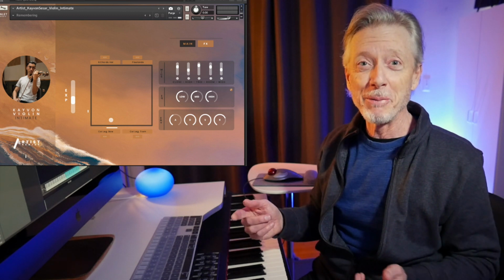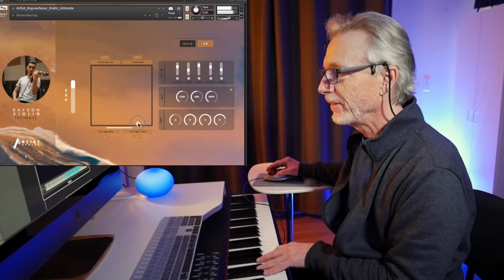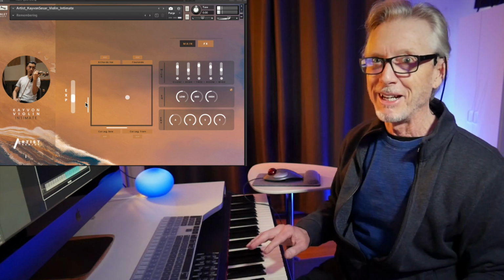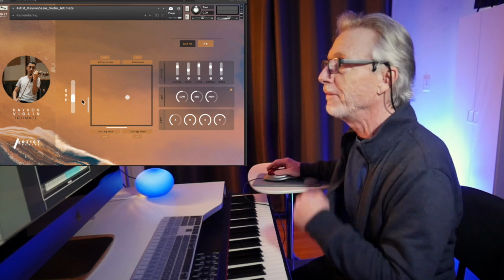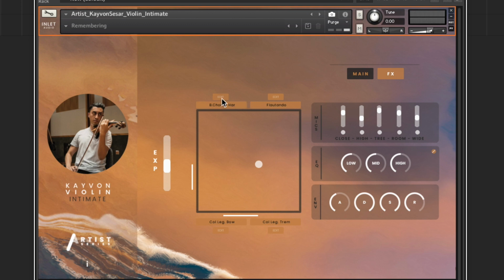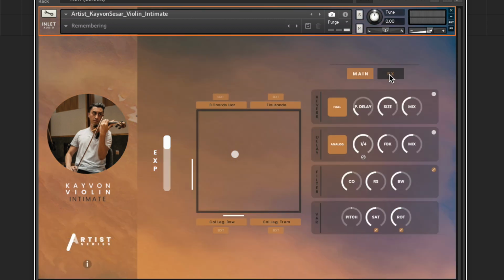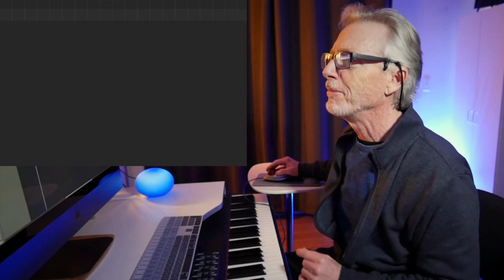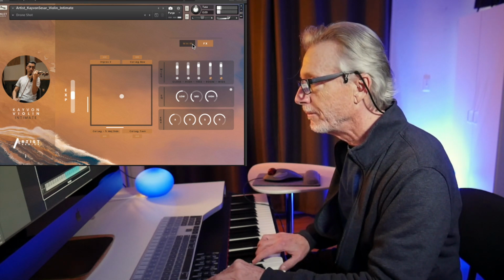Kayvon Violin Intimate | First Look Review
Inletaudio's Violin Intimate puts a powerful, 4 articulation, playback engine under our hands. These dynamic performance techniques are suited for alternative cinematic and epic scoring.
00:00 intro
00:48 basics
03:45 XY automation
04:48 articulation sets
05:58 various controls
07:34 some presets
11:29 build your own patch
12:52 conclusions